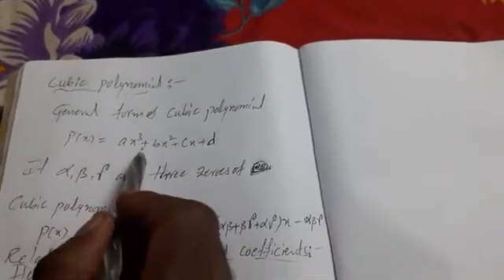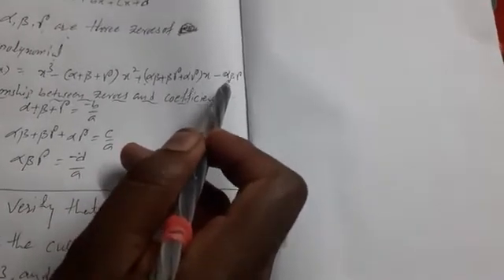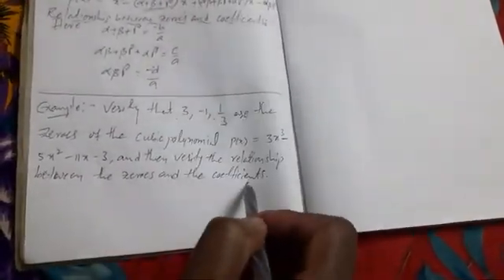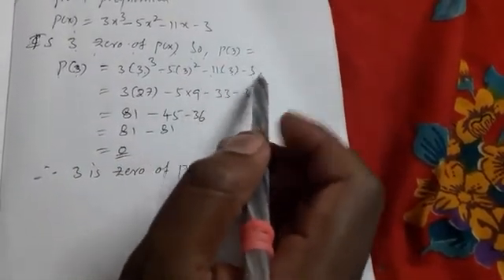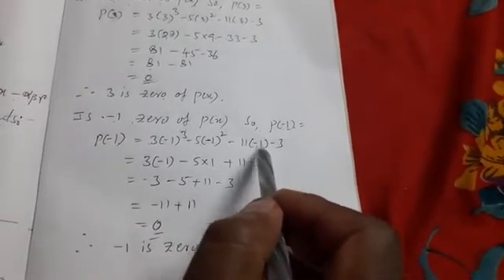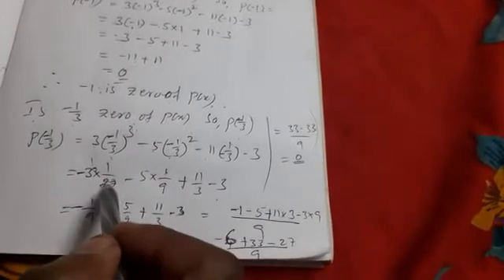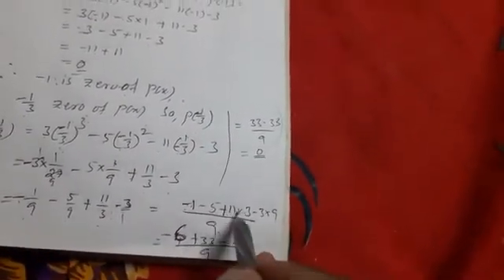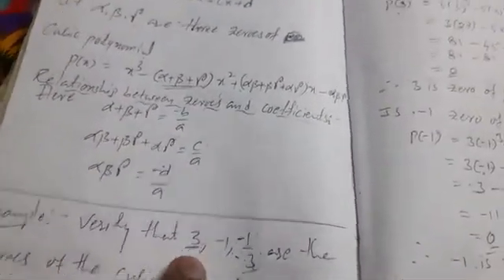Cubic polynomials for ssc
10th mathematics cubic polynomials relationships